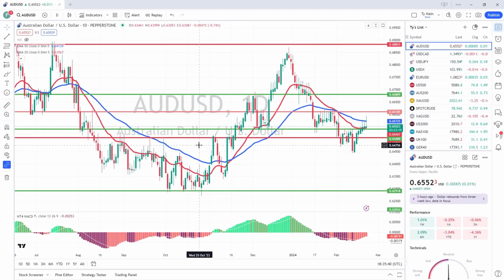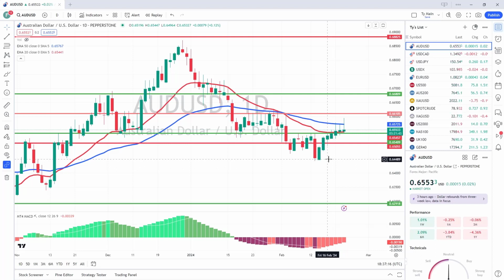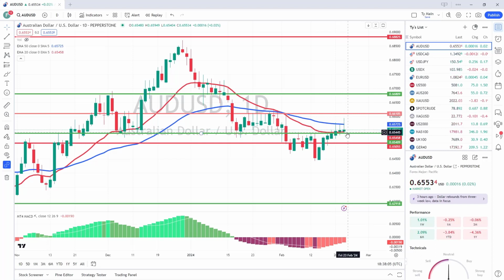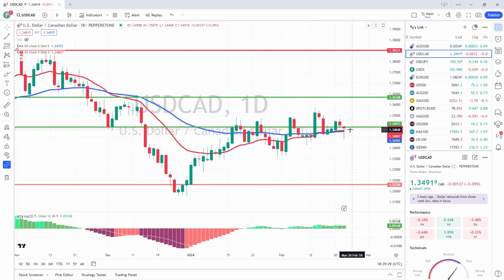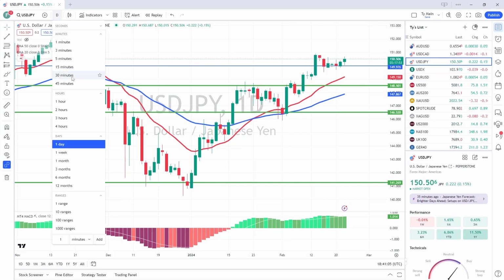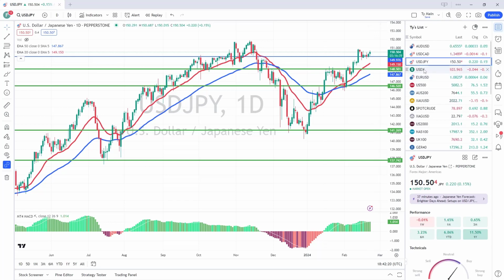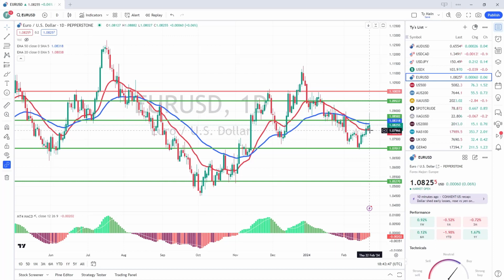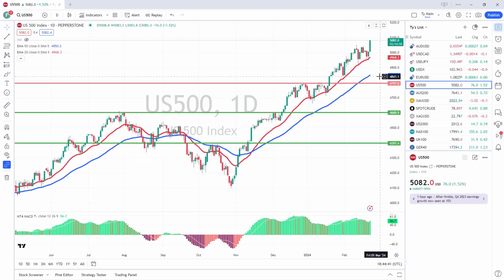Friday Market Watch 23 02 2024 TM